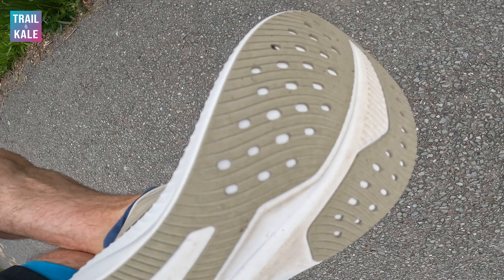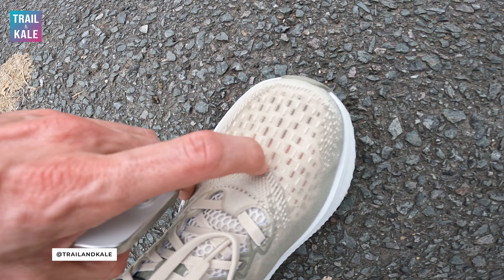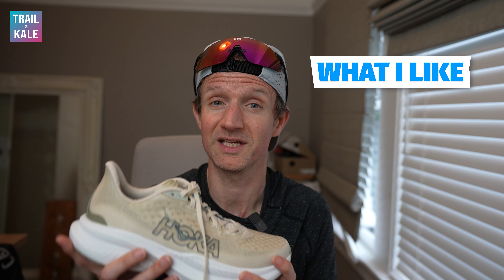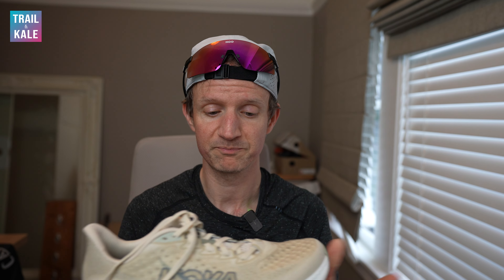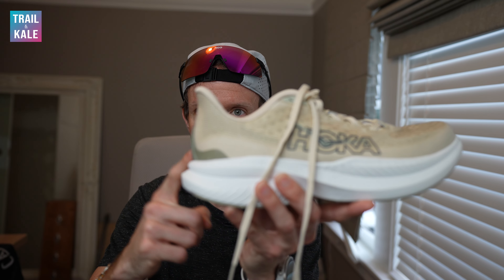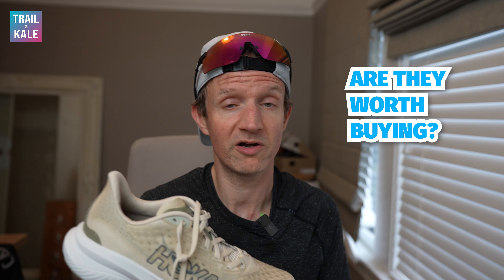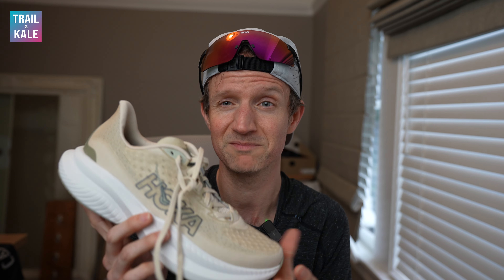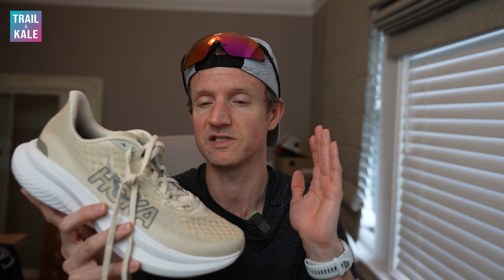HOKA Mach 6 Review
Hey, runners and speed enthusiasts! Alastair here from Trail and Kale, bringing you an in-depth review of the Hoka Mach 6. Following the success of the Mach 5, which I absolutely loved for its incredible performance and value, the Mach 6 has big shoes to fill.

Designed for those seeking a tempo or speedwork running shoe without breaking the bank, the Mach 6 promises to deliver speed, comfort, and affordability for 5Ks and 10Ks. Priced at $140, let's dive into the updates, features, and real-world performance of this eagerly anticipated running shoe.

👟 Highlights of This Review:

- Who's It For: Understanding the ideal user for the Hoka Mach 6.
- Key Features & Updates: A closer look at the super critical foam, zoned rubber compound, and the new Creel jacquard mesh upper.
- Performance Test: My personal experience with the Mach 6's fit, feel, and responsiveness on the run.
- Pros & Cons: What I love about the Mach 6 and where there's room for improvement.
- Final Verdict: Is the Hoka Mach 6 worth the upgrade from its predecessor?

🏃 Why This Shoe?

Whether you're an amateur sprinter or a seasoned marathoner, understanding the nuances of your gear can significantly impact your performance. This review sheds light on how the Hoka Mach 6 can support your need for speed while ensuring comfort on your fastest runs.

🔔 Stay Updated:
Enjoyed the review? At Trail and Kale, we're passionate about helping you run your best, with in-depth insights into the gear that makes a difference.

All opinions are our own and never influenced by brands.